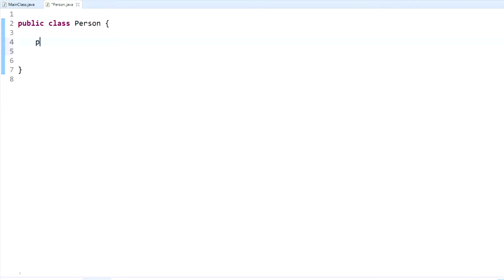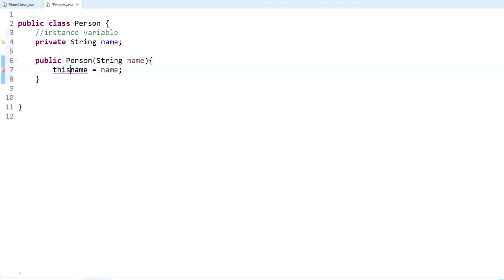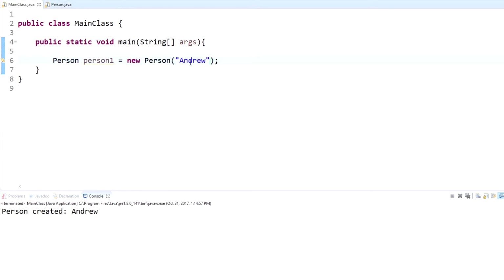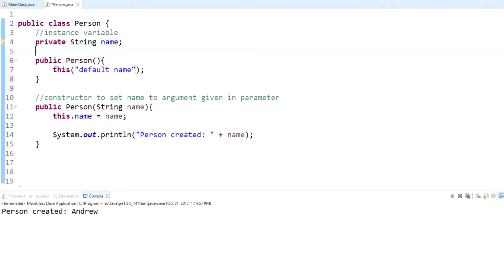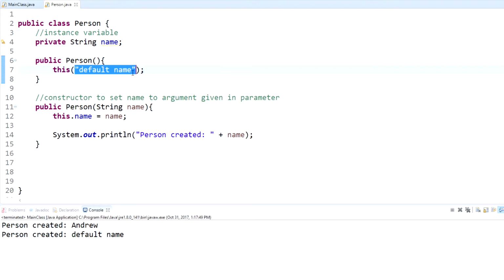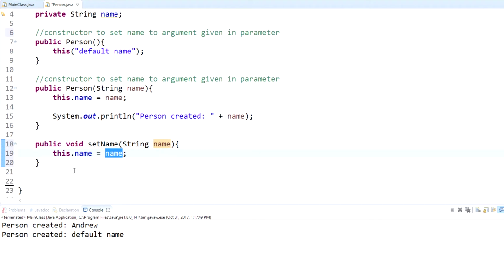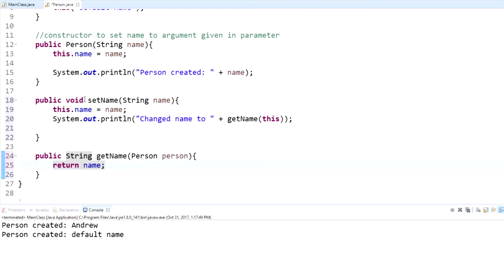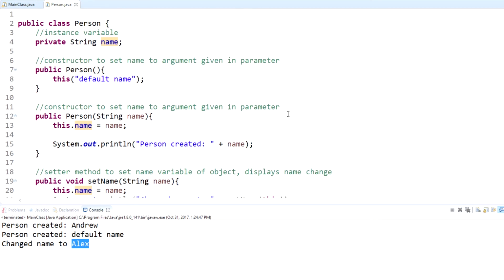Java Programming Tutorial - 20 - Using "this" in Java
Main Class

public class MainClass {

  Person person1 = new Person("Andrew");
  Person person2 = new Person();

Person Class

 //constructor to set name to argument given in parameter
 public Person(){
  this("default name");

 public Person(String name){
  this.name = name;

 //setter method to set name variable of object, displays name change
 public void setName(String name){
  this.name = name;
  System.out.println("Changed name to " + getName(this));

 //getter method to return object name, takes object in parameter
 public String getName(Person person){
  return name;